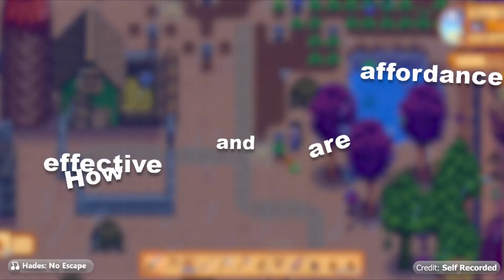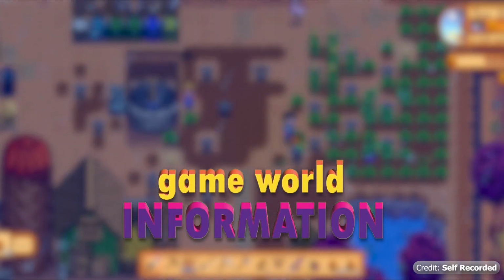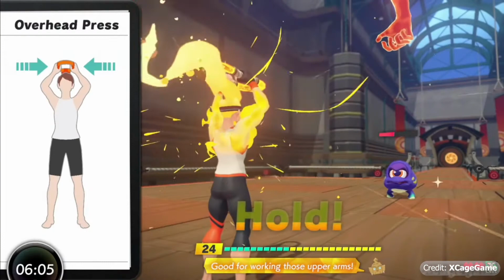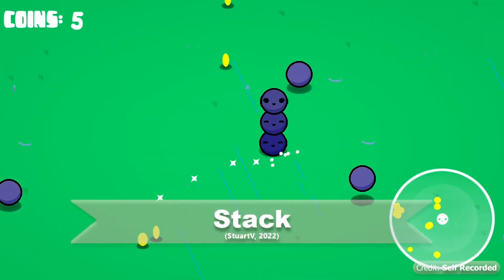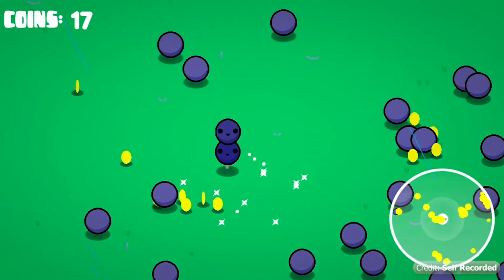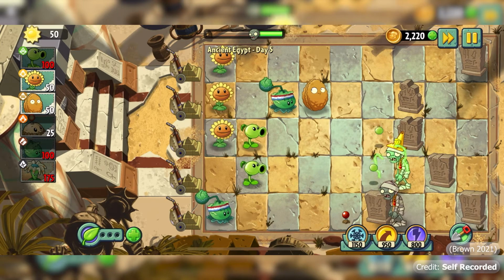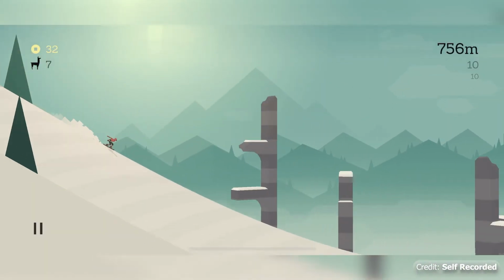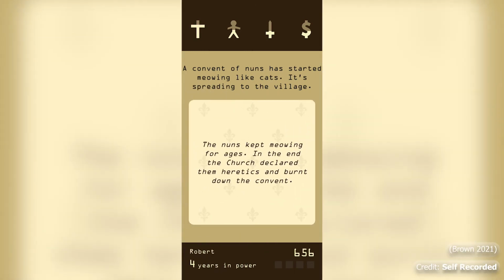Display Information in the Game World | Affordance & Visual Clues 3/7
References
Celeste, Matt Makes Games 2016.
Duolingo for iOS, Duolingo 2012, accessed 7 September 2022.
Metroid Dread, Nintendo 2021, accessed 8 September 2022.
Mini Motorways, Dinosaur Polo Club 2019, accessed 22 September 2022.
New Super Mario Bros. U Deluxe, Nintendo 2019.
Persona 5, Atlus 2016.
Philip & House, M 2016, What are "affordances" in game design?, viewed 11 August 2022,
Pokemon Legends: Arceus, The Pokemon Company 2022.
Razbuten 2019, What Games Are Like For Someone Who Doesn't Play Games, online video, 29 September, viewed 17 August 2022,
Splatoon 3, Nintendo 2022, accessed 28 August 2022.
Stardew Valley, ConcernedApe, 2016 accessed 3 September 2022.
Stack, StuartV, 2022 accessed 10 September 2022.
Super Mario Odyssey, Nintendo 2017, accessed 8 September 2022.
The Legend of Zelda: Breath of the Wild, Nintendo 2017.
Threes+, Jimmy Hinson 2022, accessed 22 September 2022.
Tsai, K 2021, Lessons from 'Duolingo': How to Make Learning Hard Things Easy, online video, 9 December, viewed 27 August 2022,
Uncharted 2: Among Thieves, Naughty Dog 2009.

Game Maker's Toolkit 2018, What Makes Celeste's Assist Mode Special, online video, 22 September, viewed 17 November 2022,
IGN 2021, Metroid Dread: The First 15 Minutes of Gameplay, online video, 8 October, viewed 21 October 2022,
KokiriGaming 2019, New Super Mario Bros. U Deluxe - All Characters, online video, 20 January, viewed 21 October 2022,
Nintendo of America 2017, Nintendo Switch - HOME Menu, online video, 4 March, viewed 21 October 2022,
Nintendo of America 2020, Ring Fit Adventure Overview Trailer - Nintendo Switch, online video, 1 September, viewed 17 November 2022,
Nintendo of America 2021, Splatoon 3 - Announcement Trailer - Nintendo Switch, online video, 21 February, viewed 21 October 2022,
Polygon 2017, Persona 5 - 15 Minutes of ENGLISH GAMEPLAY, online video, 8 March, viewed 21 October 2022,
RabidRetrospectGames 2016, Uncharted 2 Among Thieves Full Gameplay Walkthrough [Longplay] No Commentary, online video, 28 April, viewed 21 October 2022,
Wanderbots 2018, Let's Play Into The Breach - PC Gameplay Part 1 - We Have To Go Back!, online video, 28 February, viewed 21 October 2022,
XCageGame 2019, Ring Fit Adventure Gameplay Walkthrough Part 1 - World 1, online video, 17 October, viewed 17 November 2022,
ZackScottGames 2017, Super Mario Odyssey - Gameplay Walkthrough Part 1 - Cap and Cascade Kingdom! (Nintendo Switch), online video, 26 October, viewed 21 October 2022,
ZackScottGames 2017, The Legend of Zelda: Breath of the Wild - Gameplay Part 1 - Link Awakens! (Nintendo Switch), online video, 2 March, viewed 21 October 2022,
ZackScottGames 2022, Research Tasks! - Pokemon Legends: Arceus - Gameplay Walkthrough Part 2 (Nintendo Switch), online video, 30 January, viewed 21 October 2022,

Audio Clips
River Boy 2022, Cult of the Lamb [Official] - Start a Cult, online video, 3 August, viewed 17 November 2022,